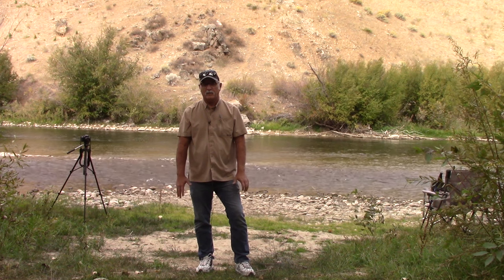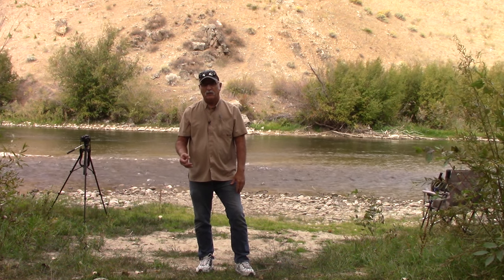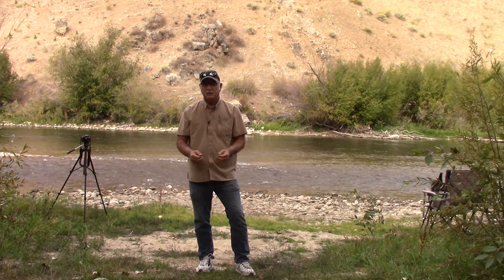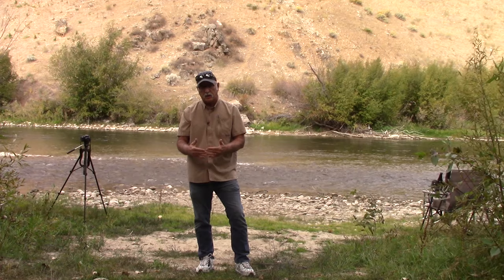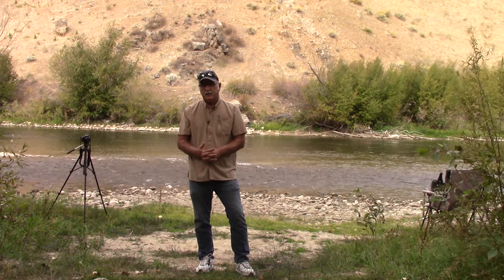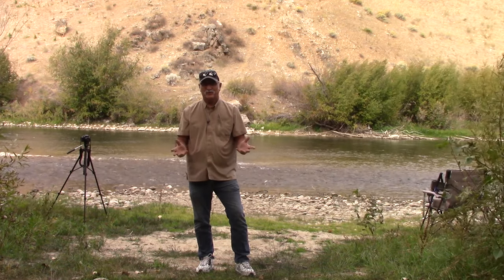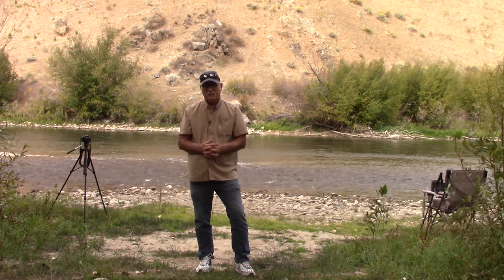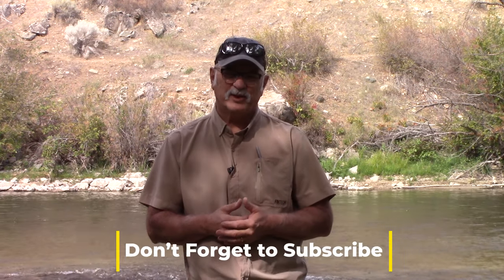Dry Fly Fishing the Blue Wing Olive Mayfly Hatch. Strategies, Techniques, flies and tips.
Fly fishermen fly fishing the Blue Wing Olive Mayfly hatch are fishing perhaps the most important mayfly hatch in America. This video will dispel the myths and lore surrounding a Blue Wing Olive Mayfly. Is this hatch mysterious? Is it complicated? Is it hard to fly fish? These and many more questions are answered.